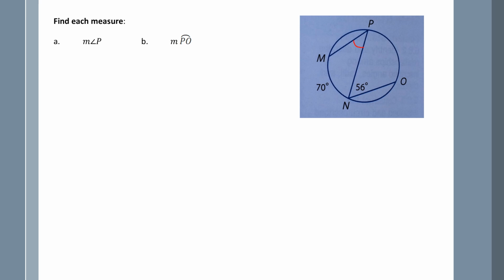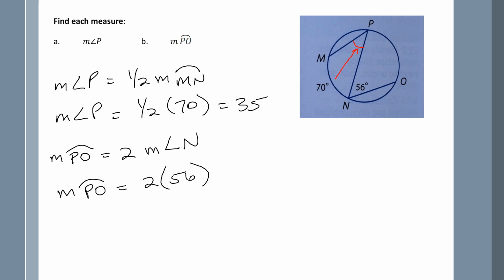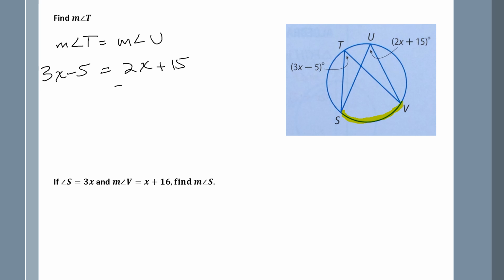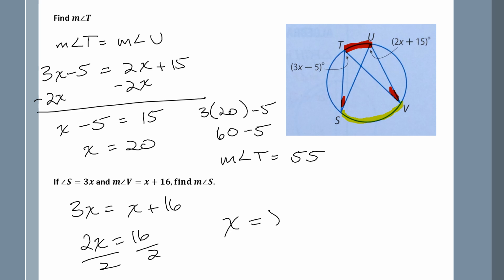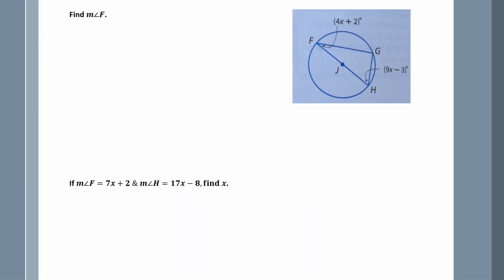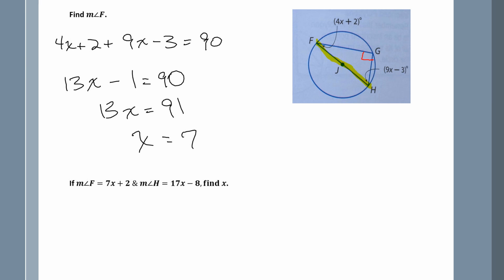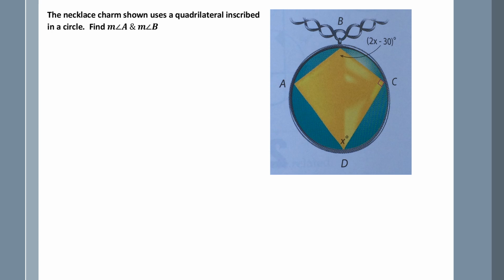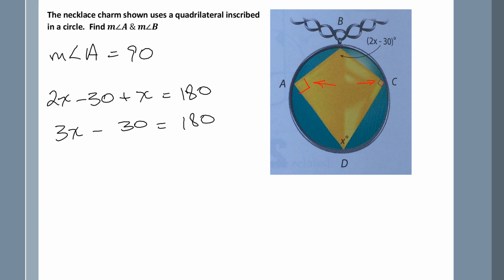Unit 9 Section 4 Inscribed Angles